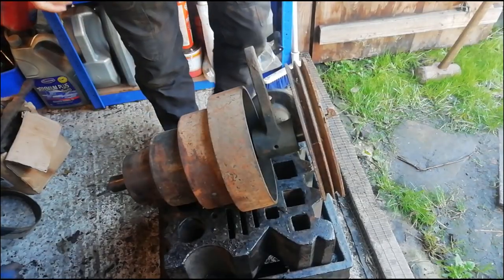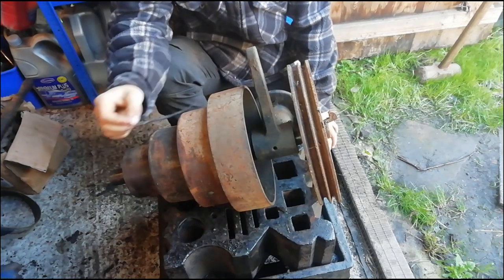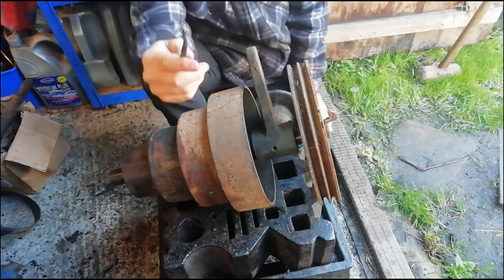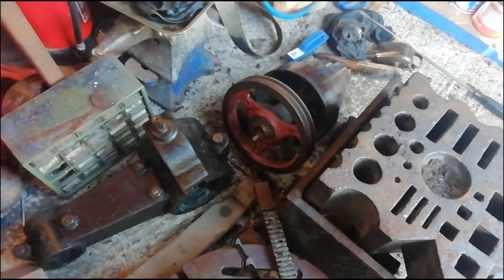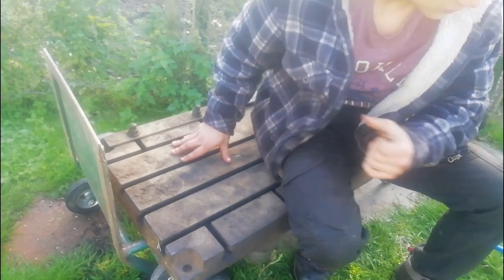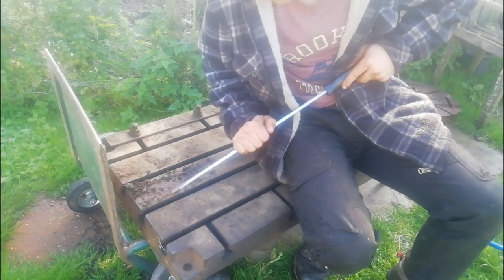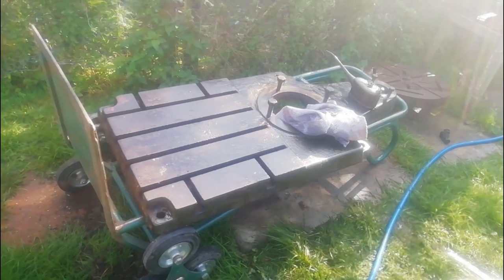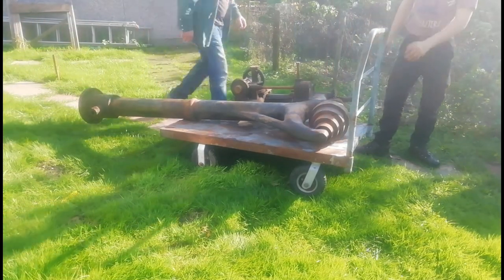TOOL RESTORATION - A HUGE ANTIQUE PILLAR DRILL - PART 2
In this video you I will be carrying on the restoration of my very old pillar drill!!